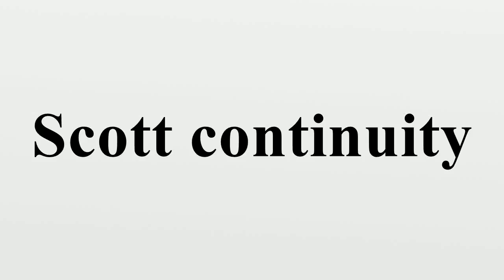Scott continuity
In mathematics, given two partially ordered sets P and Q, a function between them is Scott-continuous (named after the mathematician Dana Scott) if it preserves all directed suprema, i.e.if for every directed subset D of P with supremum in P its image has a supremum in Q, and that supremum is the image of the supremum of D: .